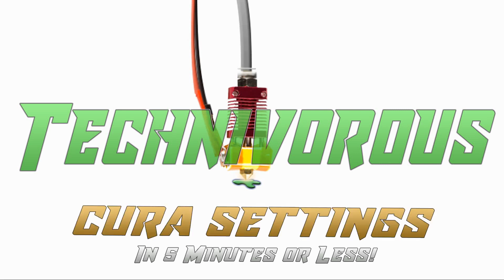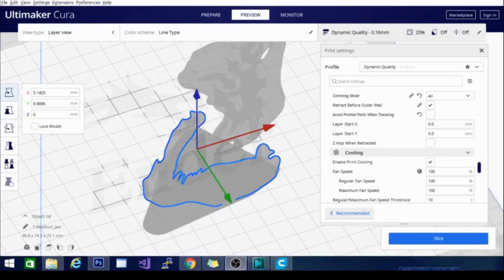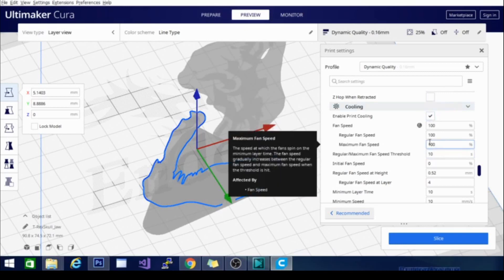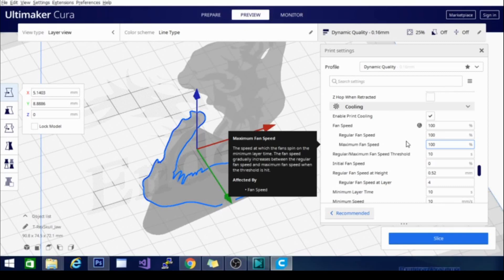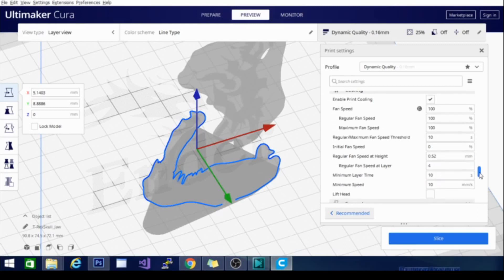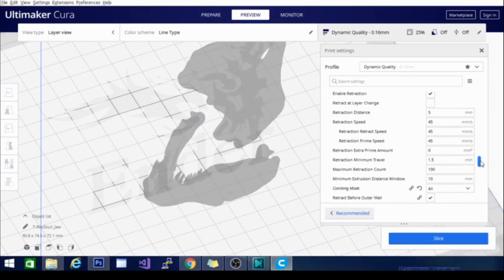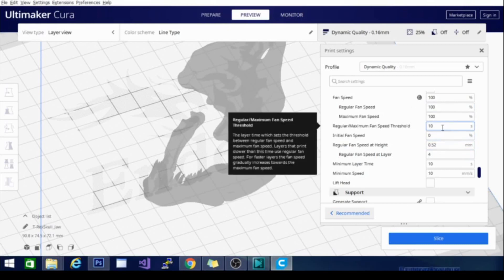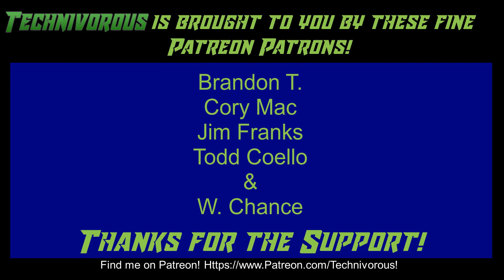Cura Settings in 5 Minutes or Less! 7.0 - Cooling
Learn Cura's Cooling Settings in 5 minutes or Less!

Amazing Capricorn PTFE tube:

20 pack of nozzles

Technivorous
902 n Hughes